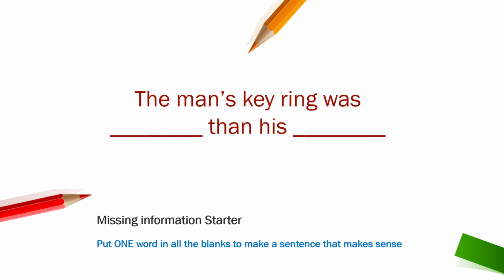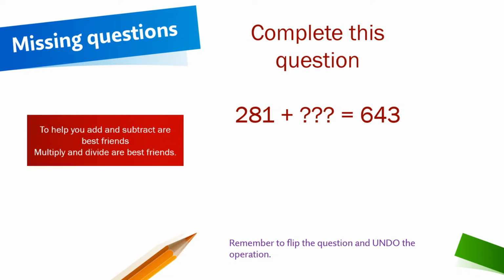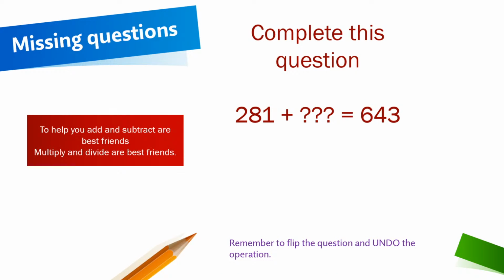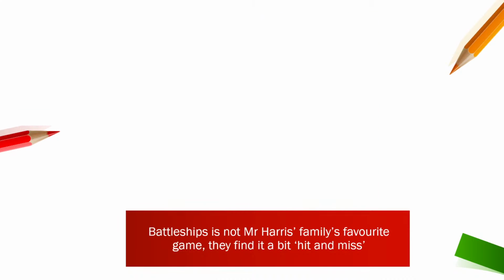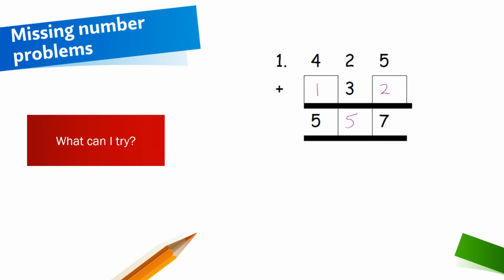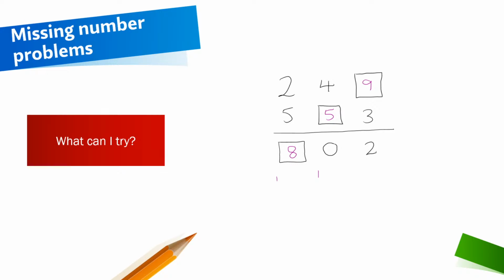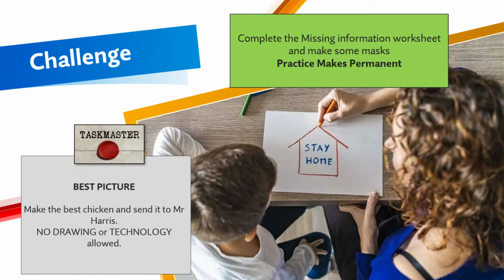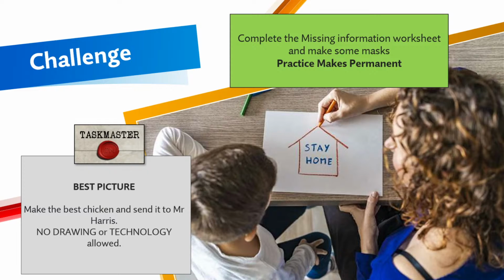Missing Information Problems - PRIMARY KS2 Maths Live-stream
What do we do when the questions are flipped around and the answer is given to us but the question isn't. What about if the information is missing in any part of the problem. This lesson discusses these types of problems and also talks about the mysterious 'the answer' that so many people look for.

Don't forget you can submit photos of your completed work on the Facebook page for this channel or email with requests, questions or just to say how wonderful you think he is.

This live stream offers a Primary KS2 Maths (UK Yr 3-6) lesson aimed at providing some Maths education to those parents and children around the world that want it. Watch LIVE or watch later for a free and friendly Maths experience.